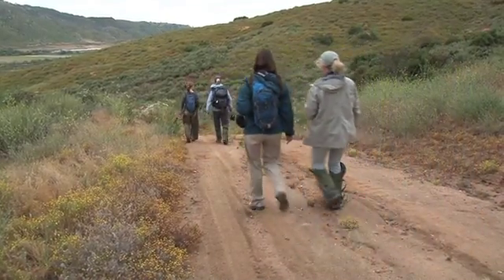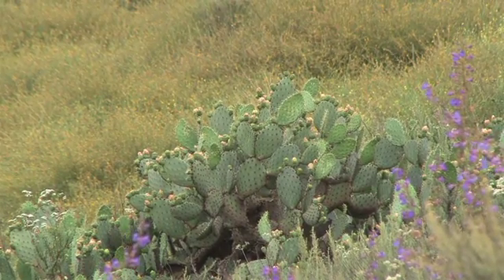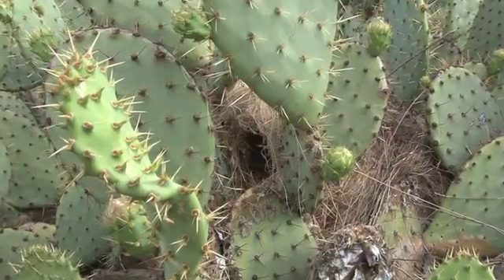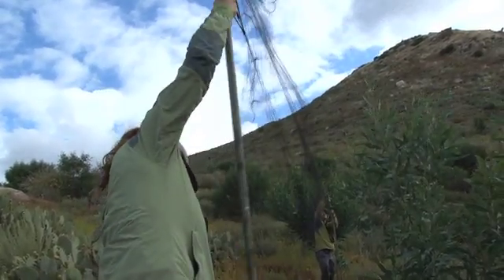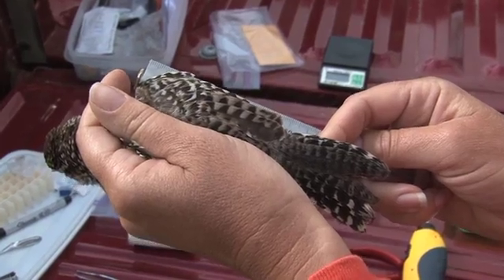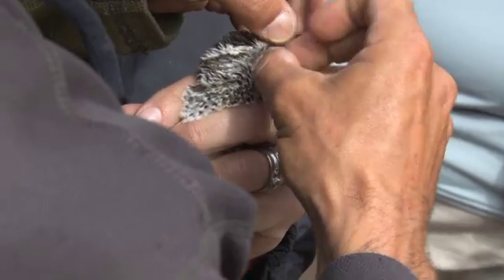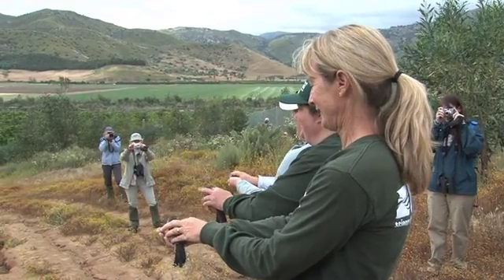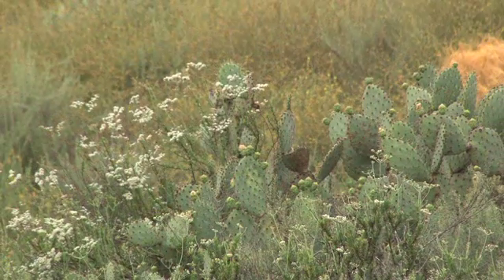Cactus Wren Conservation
The cactus wren is the focus of ongoing studies by USGS, San Diego Zoo Institute for Conservation Research, and Nature Reserve of Orange County scientists that focus on habitat restoration and understanding population dynamics of a species protected under the Migratory Bird Treaty Act and listed as a California Species of Special Concern.